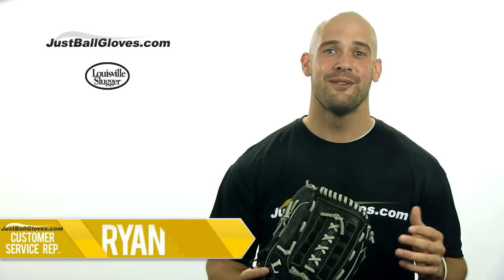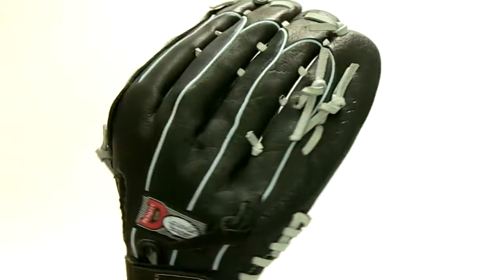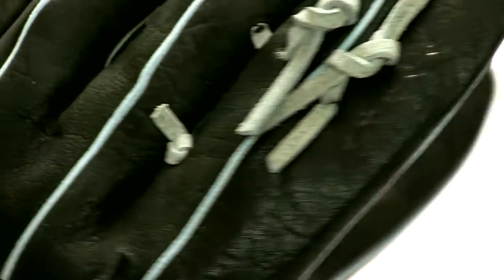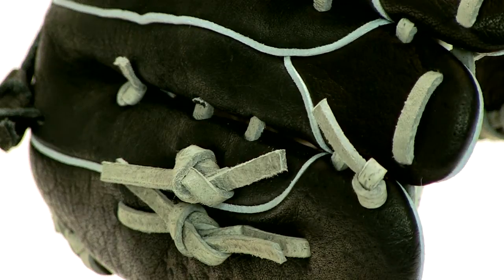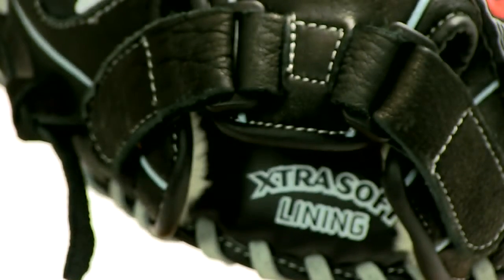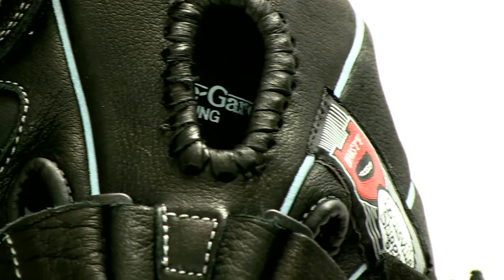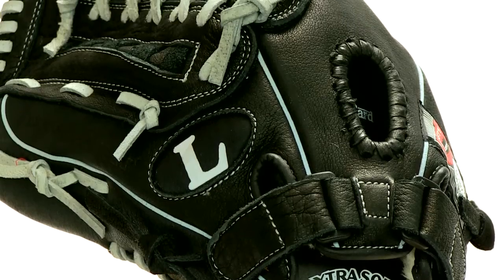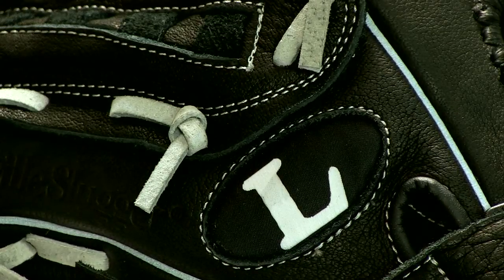Louisville Slugger Dynasty Series: DYN1350